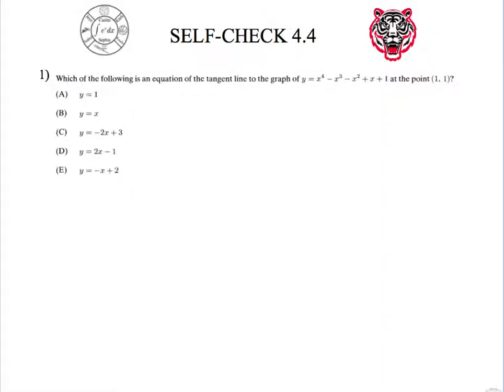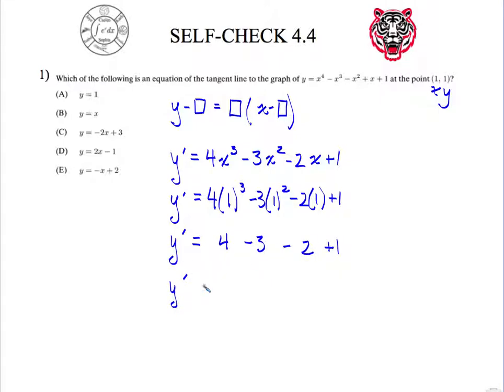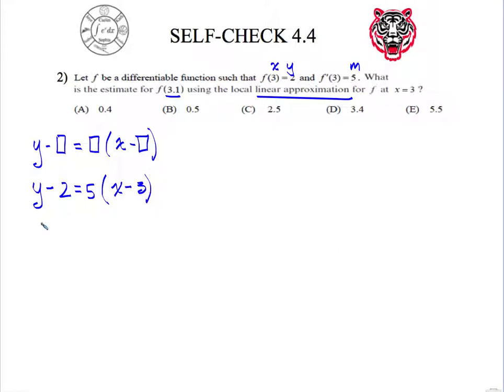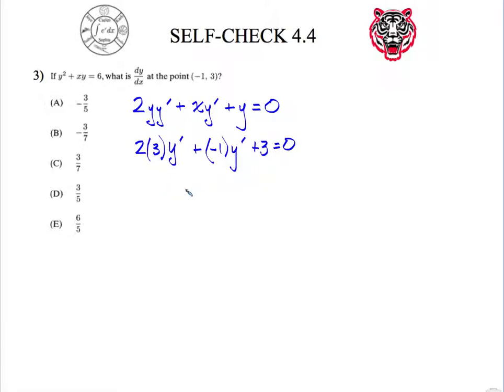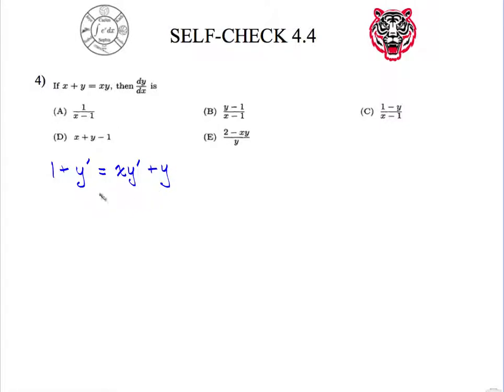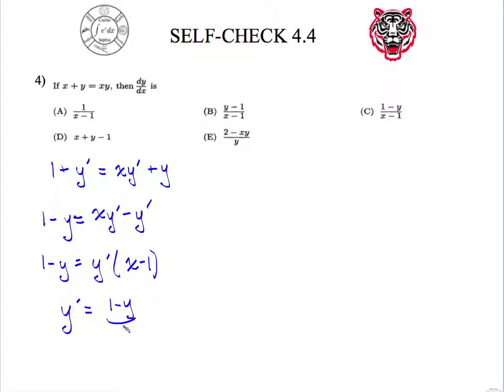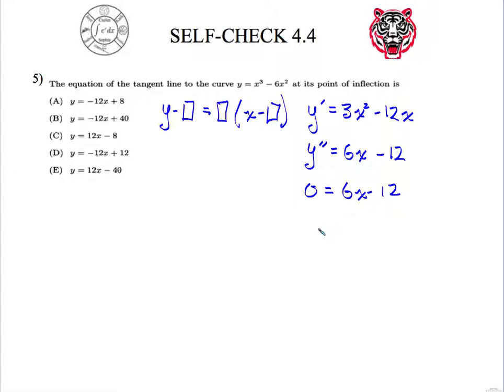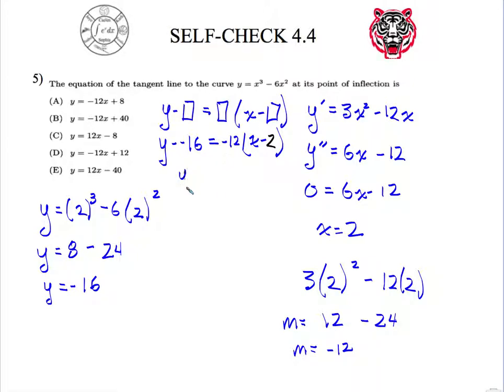AP Calculus Self Check 4.4